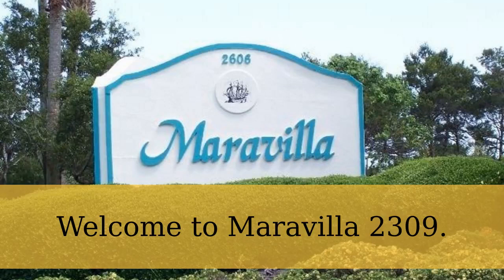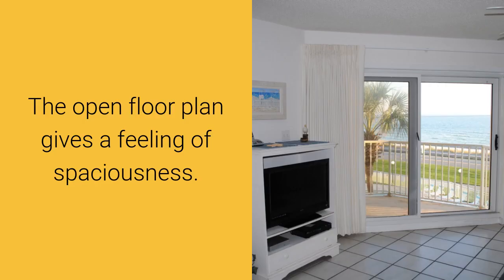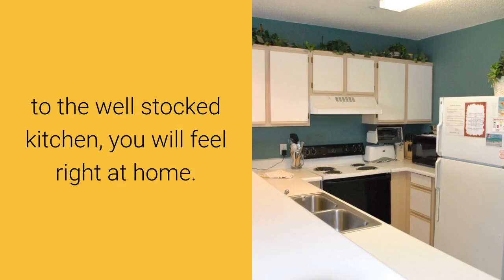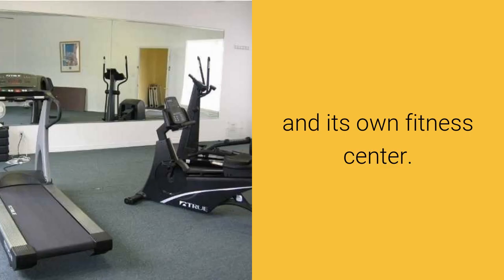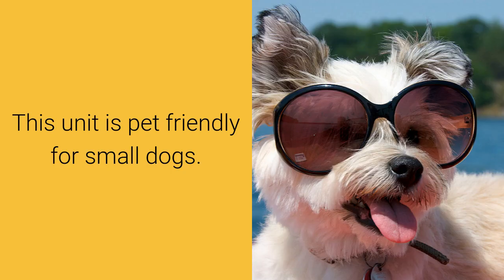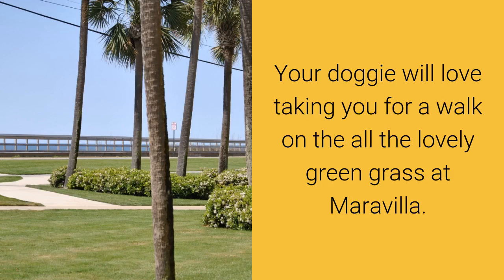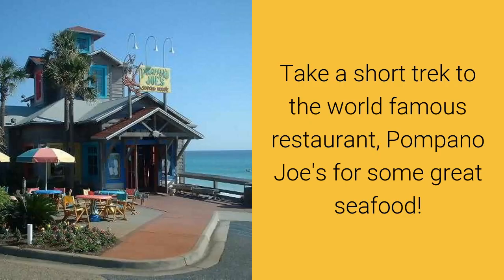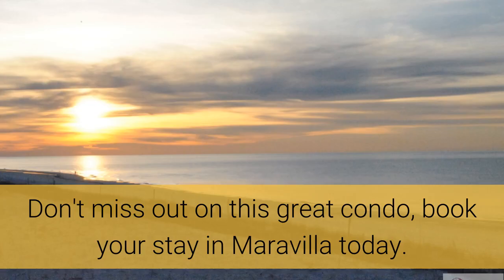Maravilla 2309 Destin Florida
You'll enjoy vacationing in this spacious condo overlooking the Gulf. A very special feature of this condo is the original beach-scene art painted by the owner. Located near the elevator on the 3rd floor of Maravilla's most desirable beach front building #2. Free Beach Set-ups Included (2 Chairs & Umbrella). Free wireless high speed internet. Small dog pet friendly! Extensive book selection is available in this condo for reading. You will love this Destin Florida Vacation Condo. Call us or book online today!

See other videos - 2 bedroom Destin vacation places